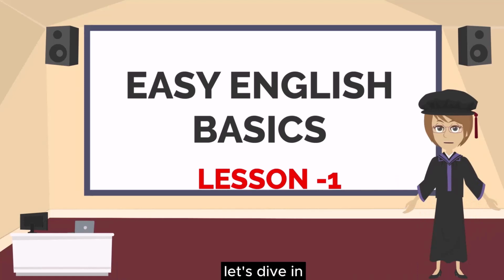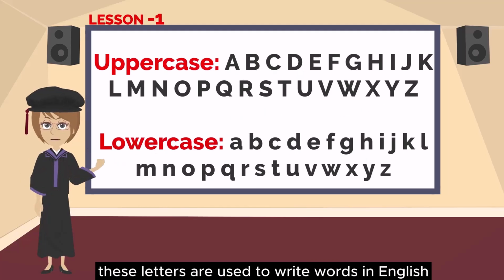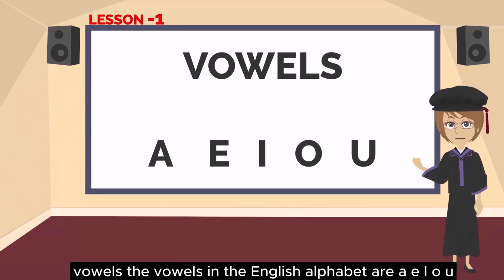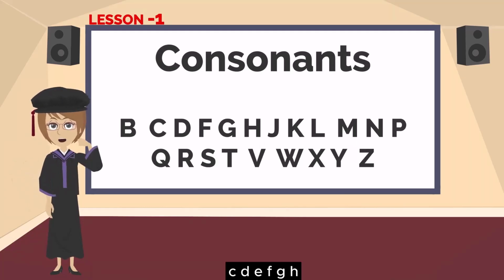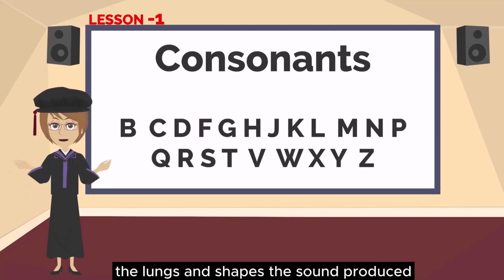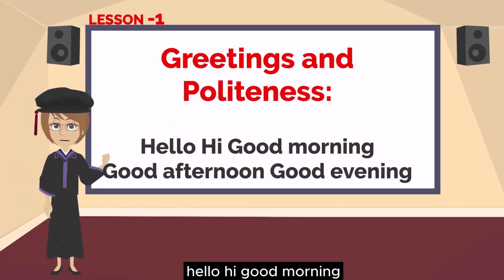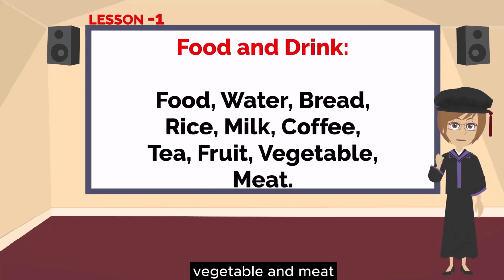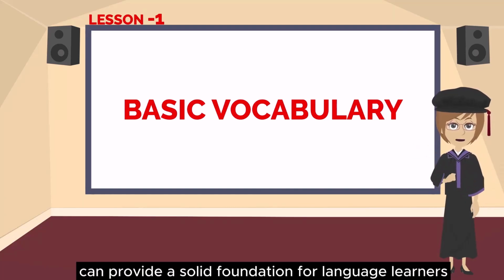BASIC ENGLISH 1 |ENGLISH FOR BEGINNERS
Welcome to our comprehensive guide to mastering basic English! Whether you're just starting your journey to learn English or looking to refresh your fundamental language skills, this video is perfect for you.

In this tutorial, we cover essential topics such as grammar rules, vocabulary building, pronunciation tips, and common phrases. Our aim is to provide you with a solid foundation in English that will serve as a stepping stone for further learning and fluency.

Throughout the video, we break down complex concepts into simple, easy-to-understand explanations, making it accessible for beginners of all ages. Additionally, we include practical examples and exercises to help reinforce your understanding and retention of the material.

Whether you're studying for academic purposes, preparing for travel, or simply eager to improve your language skills, this video is designed to support your learning journey. Join us as we embark on the exciting adventure of mastering basic English!

Learn English
English lessons
English grammar

Learn English
English lessons
English grammar

Learn English
English lessons
English grammar